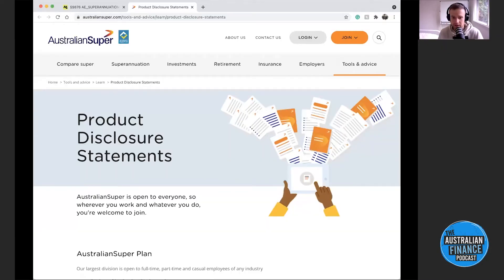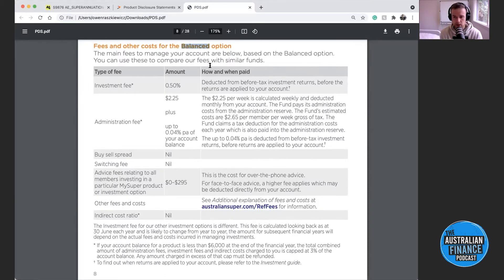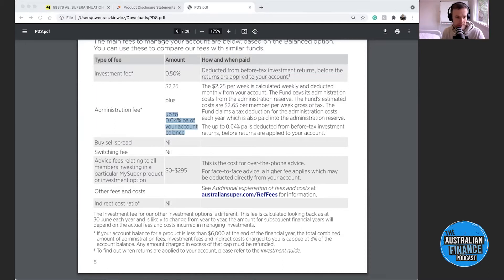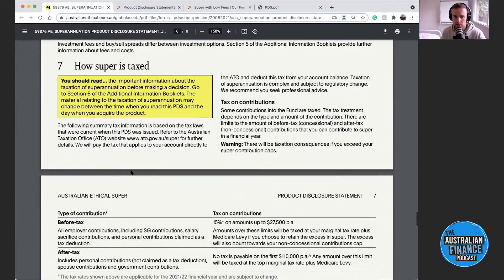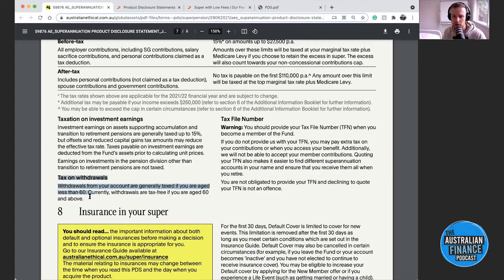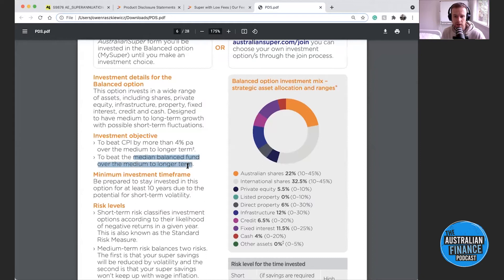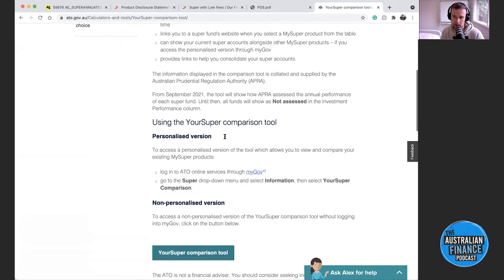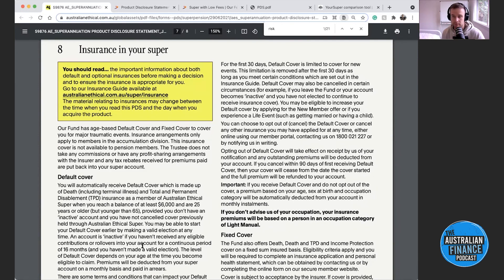Product Disclosure Statements for Australian Super Funds (Video Walkthrough)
In this episode we're going to do something a little different, and it's going to require your help. Today we're going to take you through a Product Disclosure Statement (PDS) for a Super fund, and we're hoping you play along by opening up a copy of your own Super funds PDS too!

We'll point out some of the key sections you'll want to have a read of, what some of the jargon means and how to more confidently understand the fund you're invested in. Essentially, it’s the document you want to ask for and read through (I’ll be the first to admit they’re pretty dry) — before investing in any financial product!

I know, I know, this doesn't sound like something very fun to do with 30 minutes of your day, but if you put in the work now to ensure you're in the most suitable product for you, you'll be cruising all the way to the beach in retirement.

We'll be using a few different PDS's from large Aussie Super funds to illustrate what we're saying as we work our way through this episode.

Take our free financial education courses on Rask Education and join our FB community

Score $100 off our premium ASX & US share research service, Rask Invest!

Full individual disclosures for each guest are available via the show notes page. Owen, Kate and The Rask Group Pty Ltd do NOT receive anything for mentioning Super funds, products, shares, bank accounts, etc.

|| We're proudly supported by ETF Securities ||